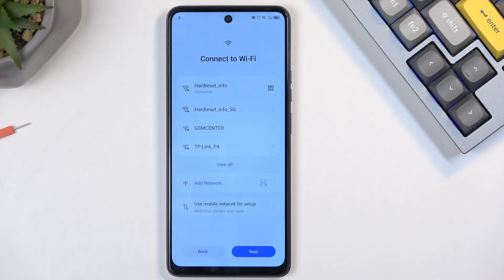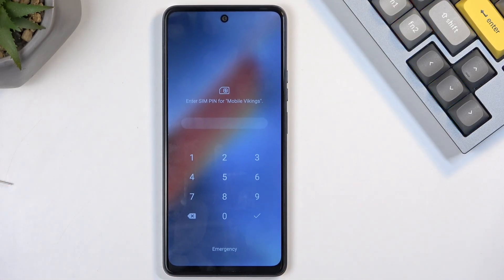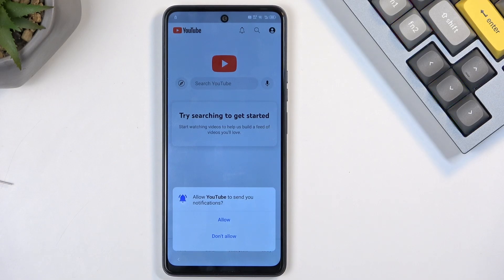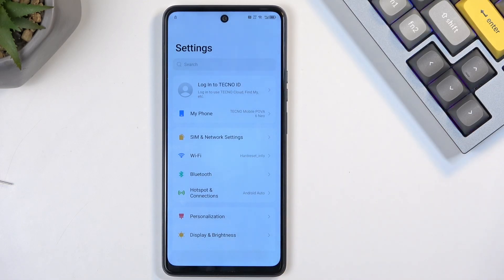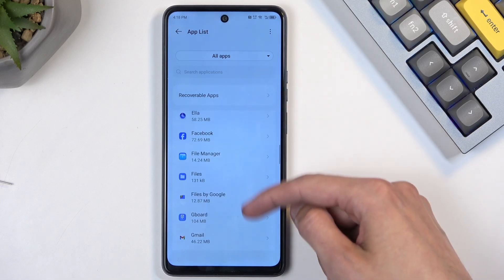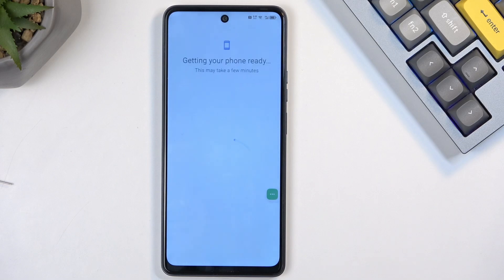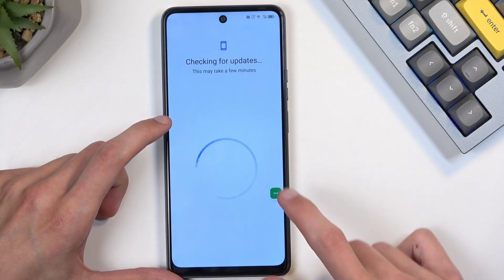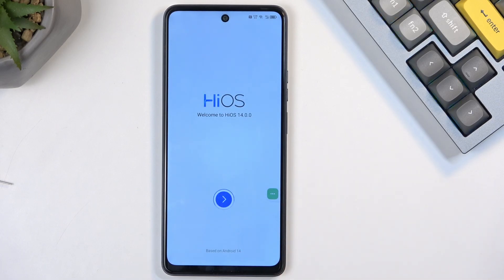How to Bypass Google on TECNO Pova 6 Neo – Google Settings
Check our new and ease instructions above to bypass Google on your TECNO Pova 6 Neo smartphone. This video provides essential tips and tricks to navigate the Google account setup process effortlessly. So if you’ve forgotten your credentials or purchased a second-hand device, we’ll help you regain access quickly and securely.

How to bypass Google account verification on TECNO Pova 6 Neo? What are the methods to bypass FRP (Factory Reset Protection) on TECNO Pova 6 Neo? How to bypass Google on TECNO Pova 6 Neo? How to bypass Google without a computer or software?